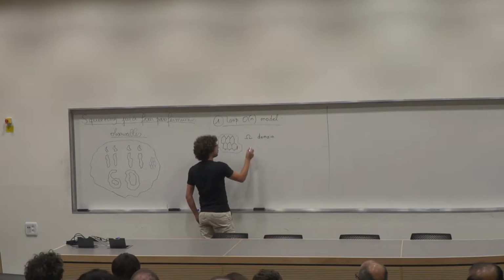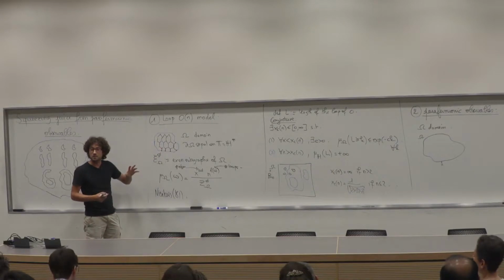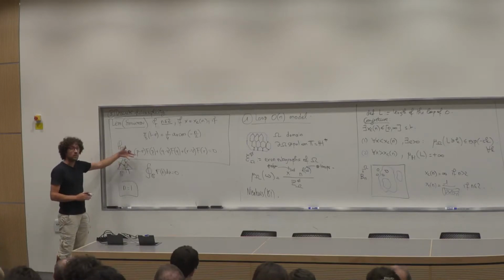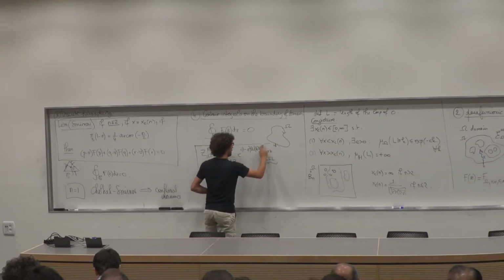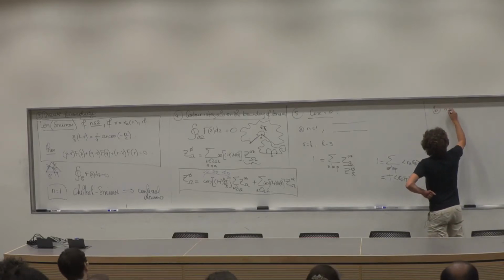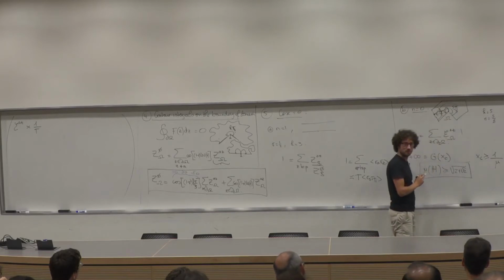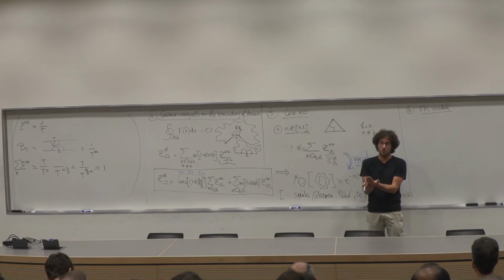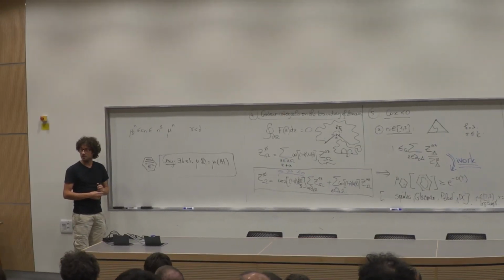Hugo Duminil-Copin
Title: Extracting juice from weakly discrete holomorphic observables

Abstract: In this talk, we will describe applications of so-called parafermionic observables. These observables pop up in several models of two-dimensional statistical physics. At criticality, they satisfy local relations which may be understood as discrete versions of Cauchy-Riemann Equations. Unfortunately, these local relations often provide partial information only on the behavior of the observables. We will explain how this partial information can still be used to prove a number of results, including the computation of the connective constant of the hexagonal lattice, and some inequalities on the critical point of the loop O(n) model.